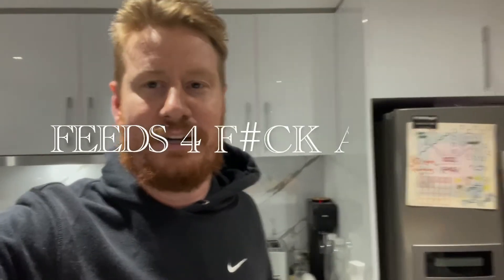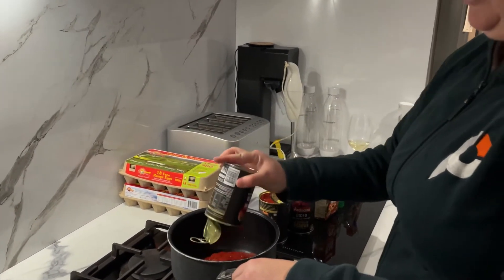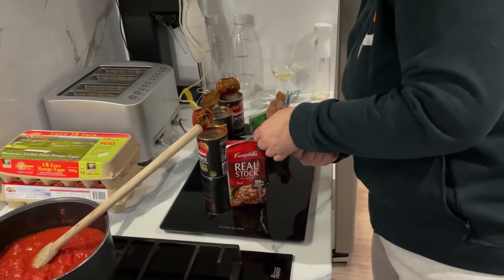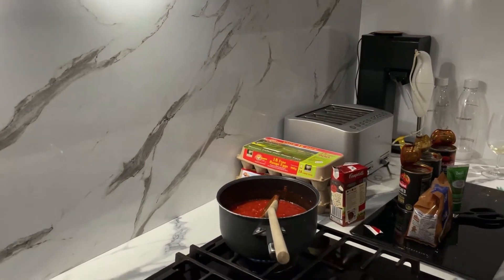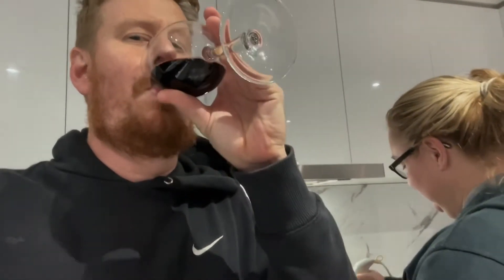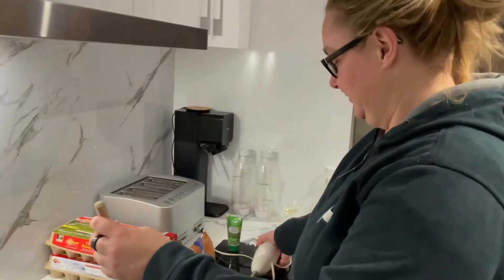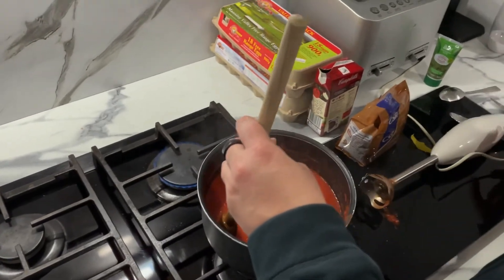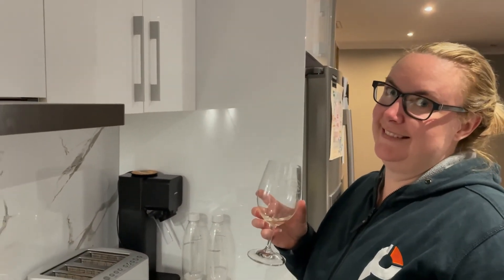Feeds for F#CK All: Tomato & Basil Soup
We've all got canned food in the house, and we all just found out we are either in lockdown or semi-lockdown here in Australia.

Watch this first instalment in our series "Feeds For F#CK All" to learn how to cook meals for low dollars. We all know you're probably stacking cans of tomatoes in your cupboards - so learn how to make something other than bolognaise sauce with them!

BTC: 14322nah4Jv6SRheoBN1KS8jemuPVhHc88